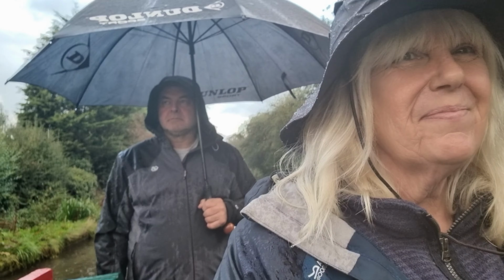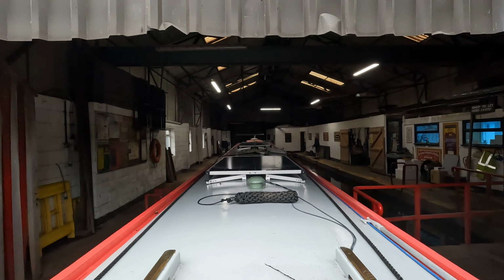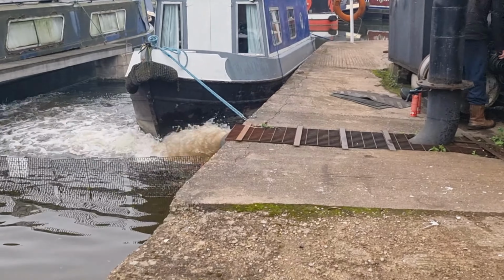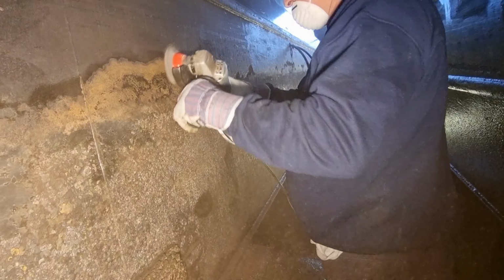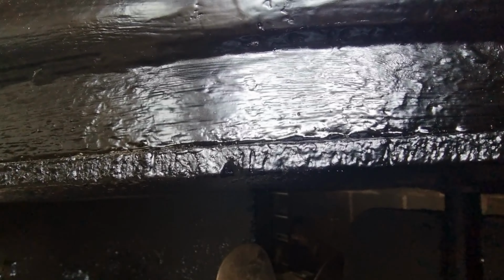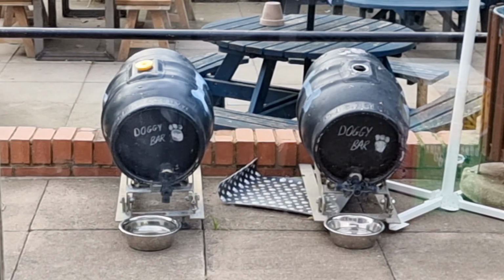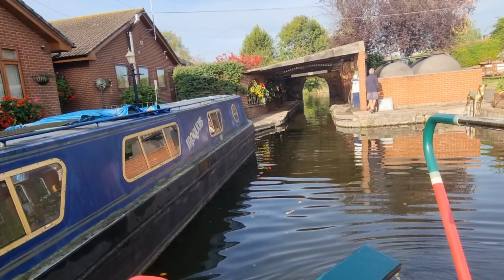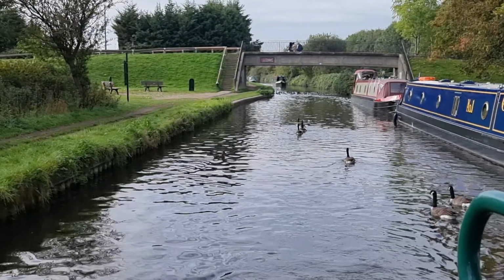#33 Cruising Emerald to Shobnall marina drydock for blacking. Doing it ourselves. Is 3 days enough!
In this Vlog we Black Emerald at shobnall marina ourselves. It is a mission to get in time  there as Karl has an unexpected long day at work.